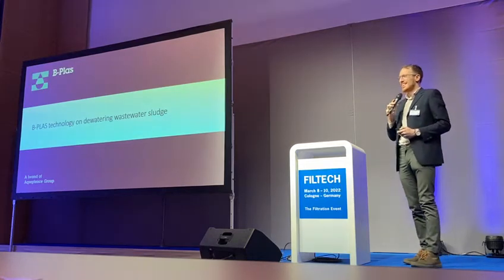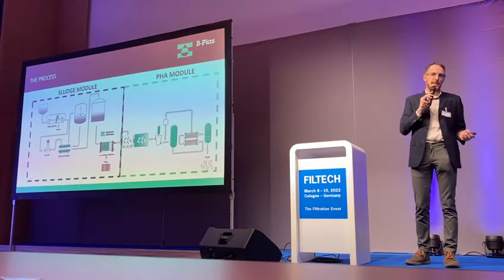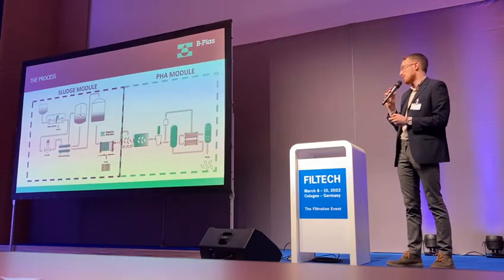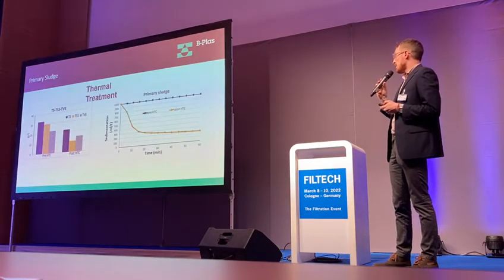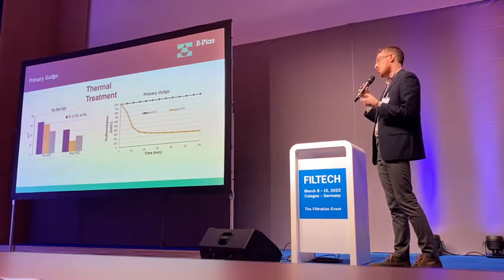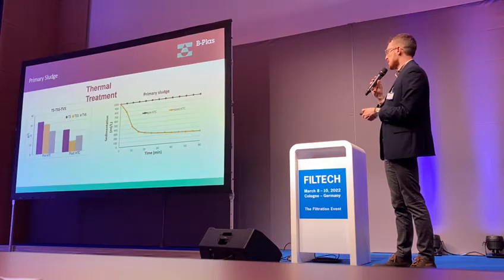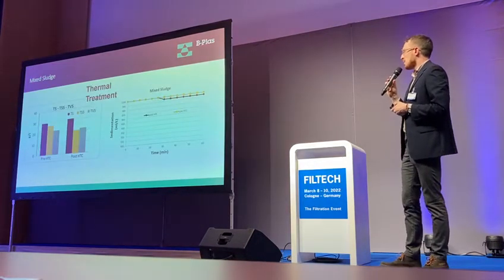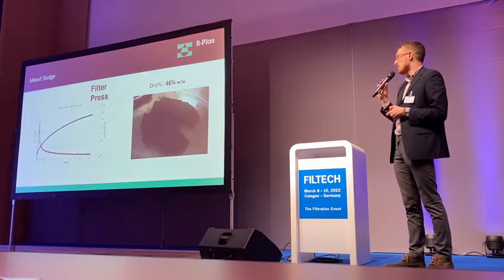Daniele Pirini presents "B-Plas technology on dewatering wastewater sludge" at FILTECH 2022